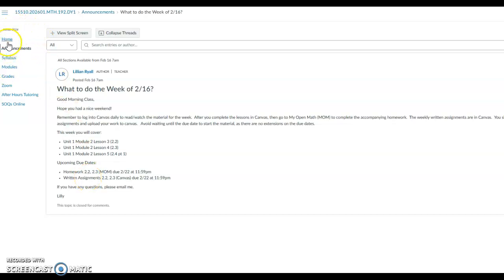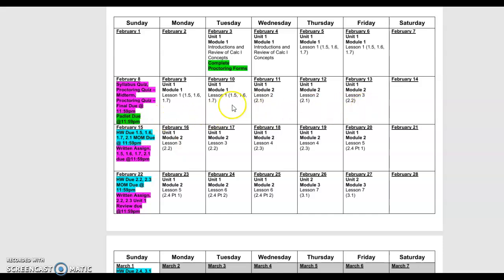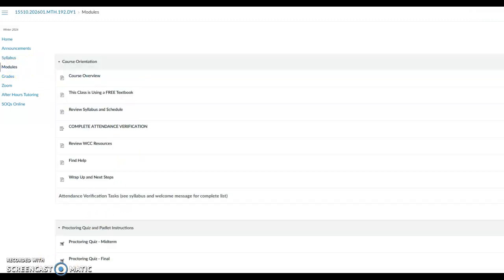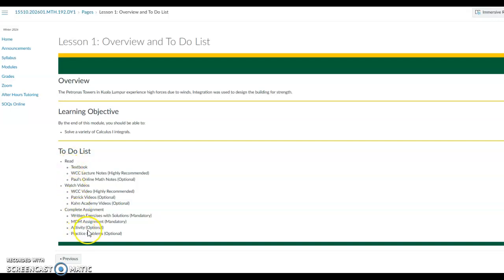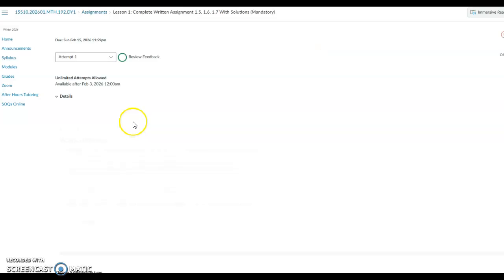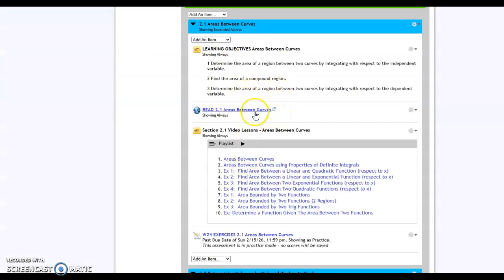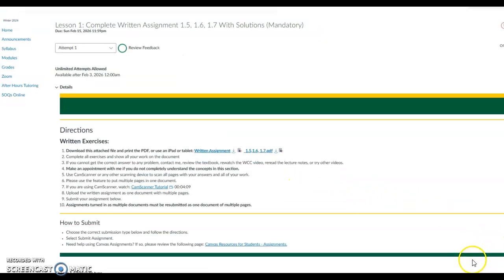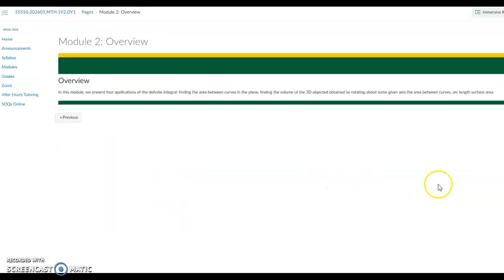MTH 192 How to Navigate the Canvas Classroom W26